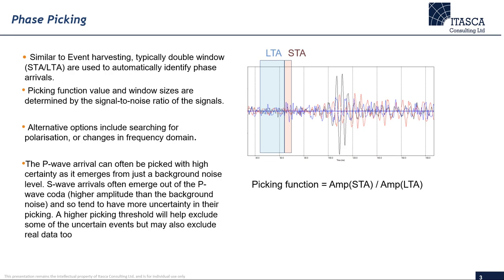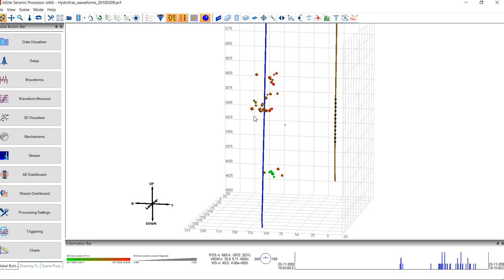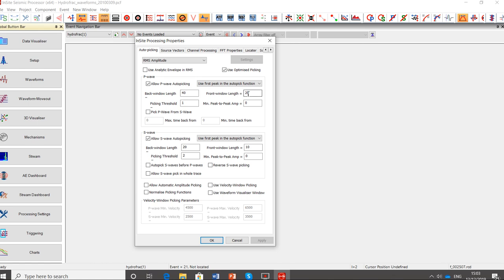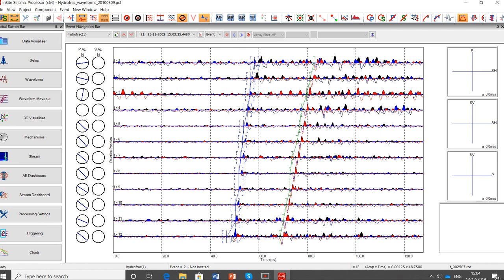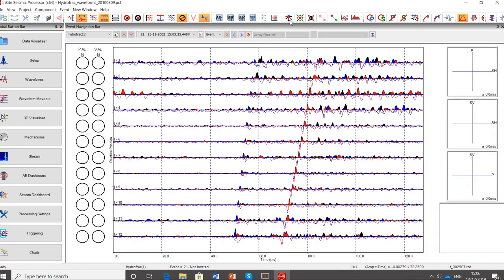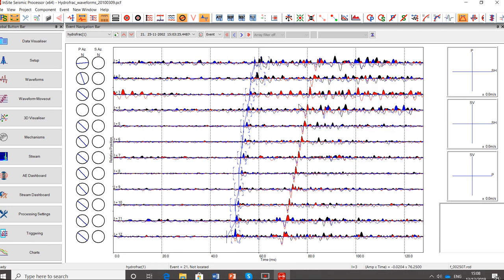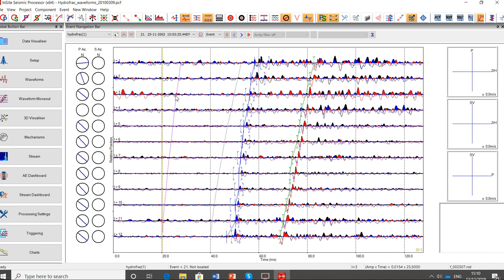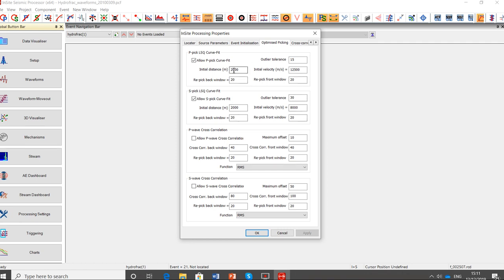InSite-Bytes: Waveform Picking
Following the import or harvesting of seismic event data, the first step in processing is the identification of the onset of P- and S-waves (or SH and SV arrivals if anisotropy is present). The essential parameters to optimise the performance of auto-picking in InSite are shown, as well as some of the tools for identifying phase arrivals in cases where high attenuation may make it difficult to identify the onset of first arrivals